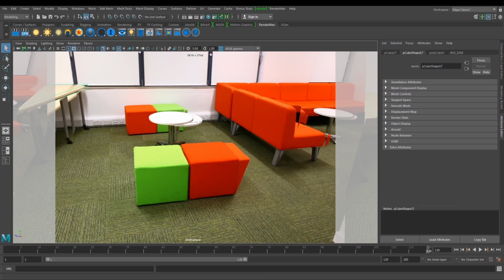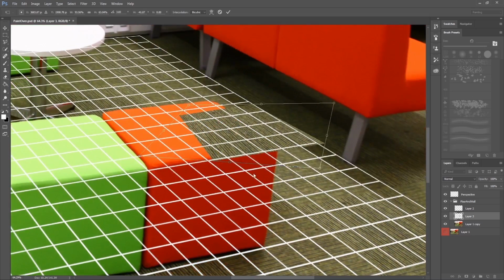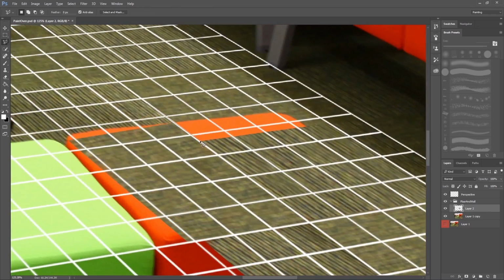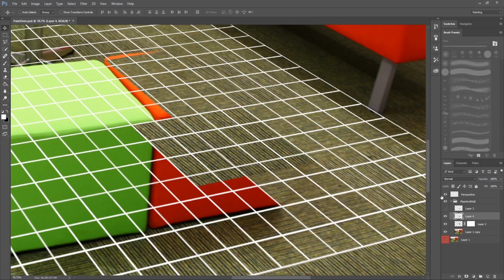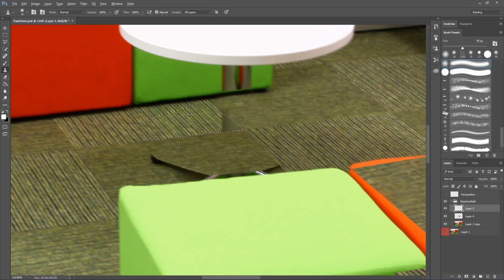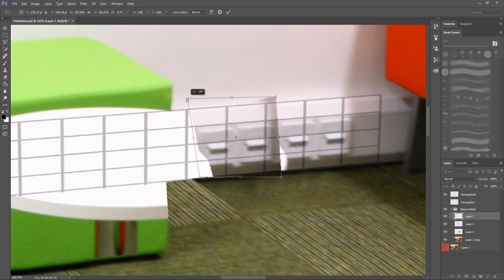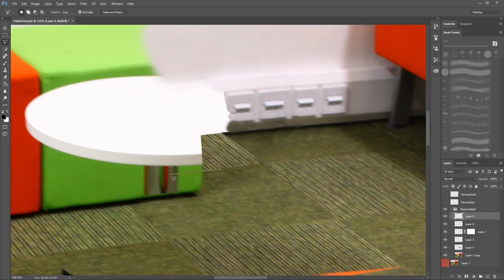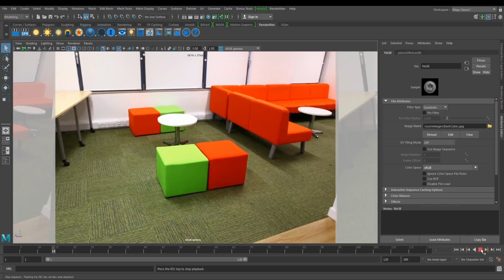003 Fixing Projection In Photoshop